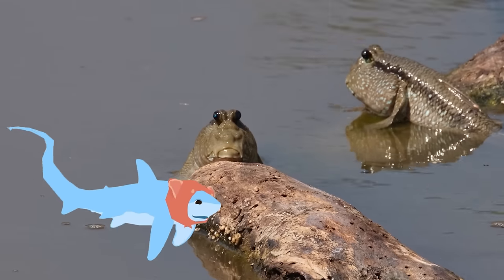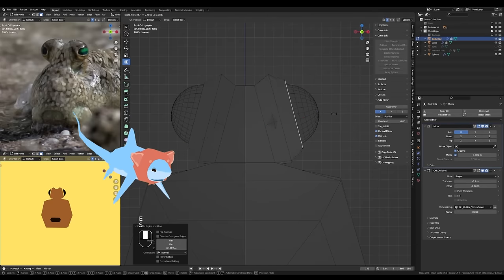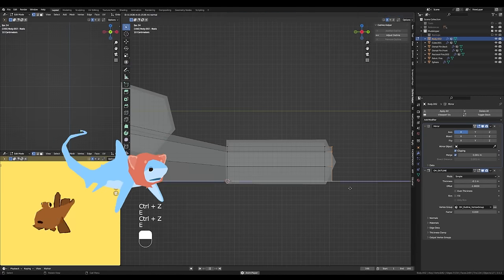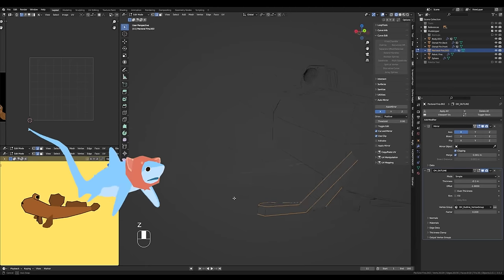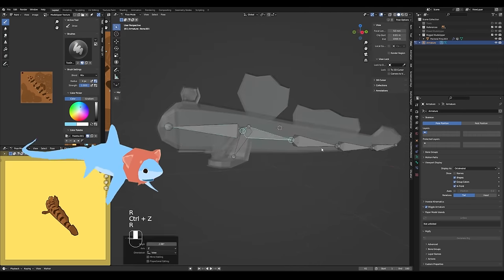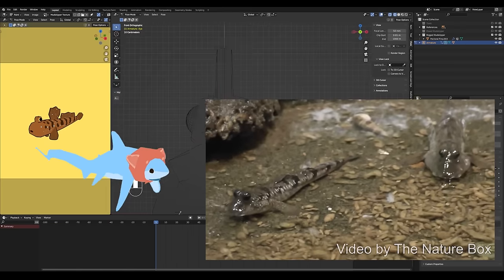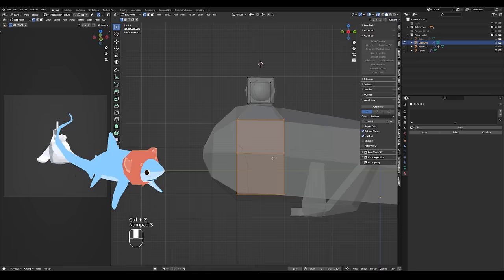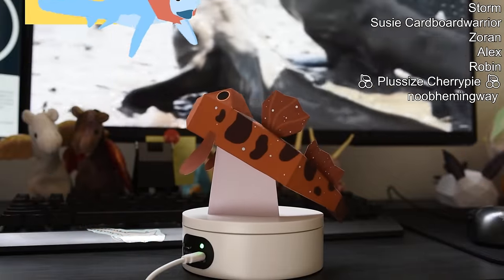Low Poly Mudskipper Timelapse with Sharkie Commentary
Behold him. the emptiest head creature. the mudskipper!! :D

00:09 Modeling a Mudskipper
11:54 Making a Test Palette
13:20 UV Unwrapping
15:08 Texture Painting
16:47 when the
18:07 Rigging and Weight Painting
19:50 Animation
27:20 Modeling Mudskipper Papercrafts
32:34 Final 360 and Sneepsnorp Club Thank You